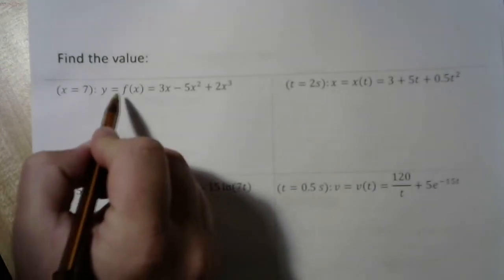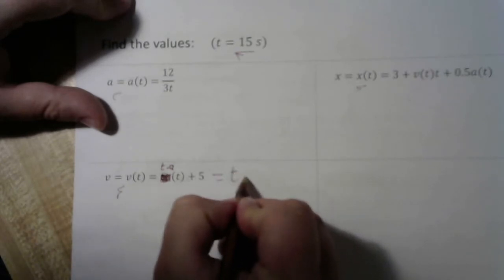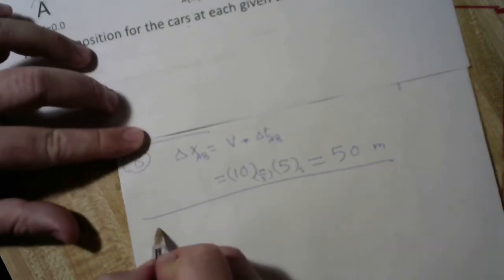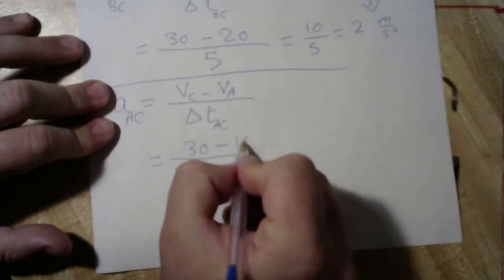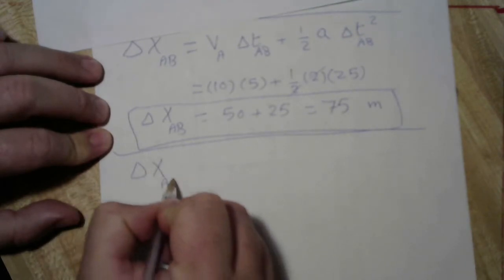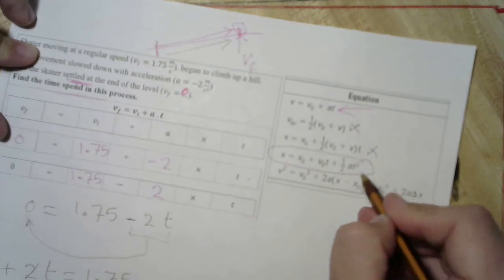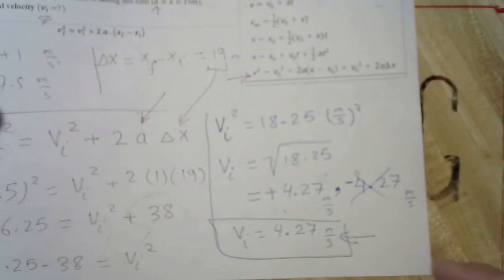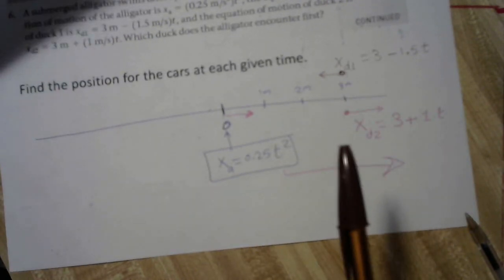CH01_07_How to Apply Equations of Motion